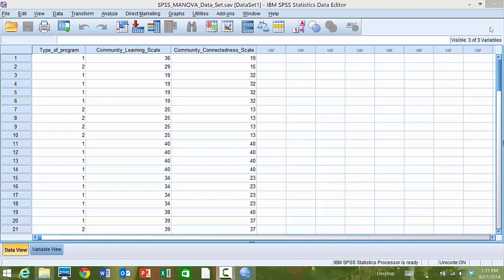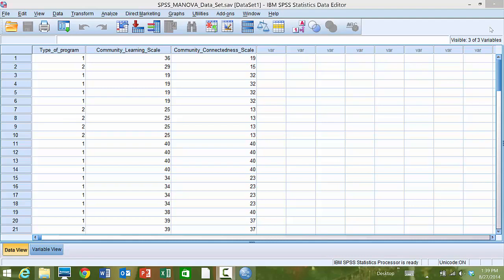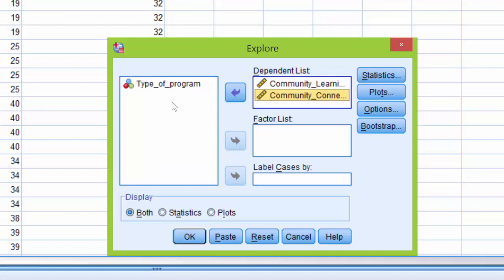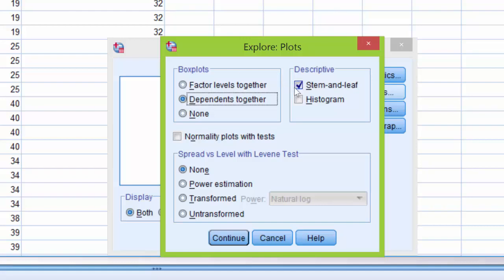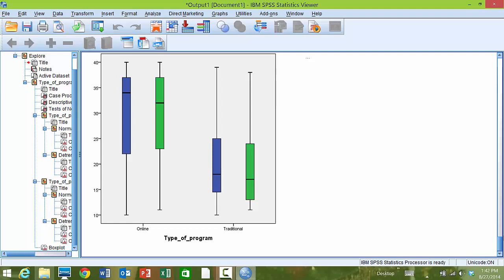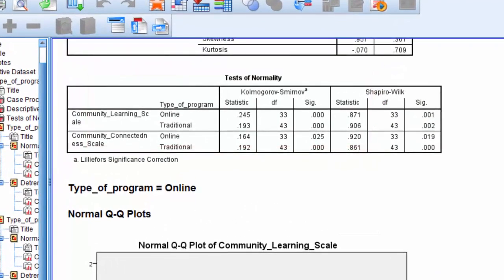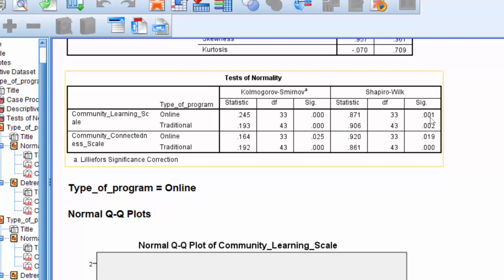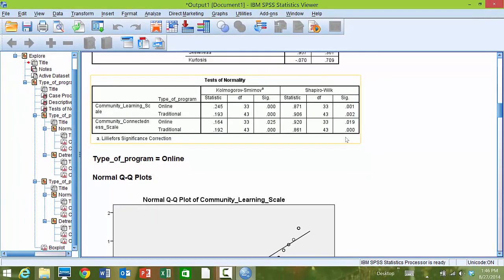The Doctoral Journey: Part 3 of 12: MANOVA Assumption Testing in SPSS: Univariate Normality/Outliers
In this doctoral journey 12-part video, Dr. Rockinson-Szapkiw shows you how to conduct a one-way MANOVA using SPSS.